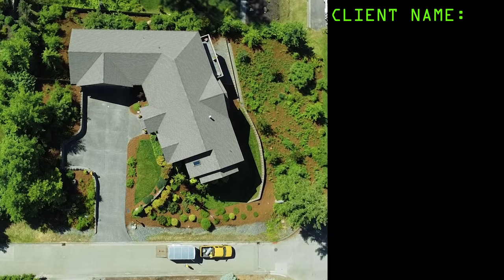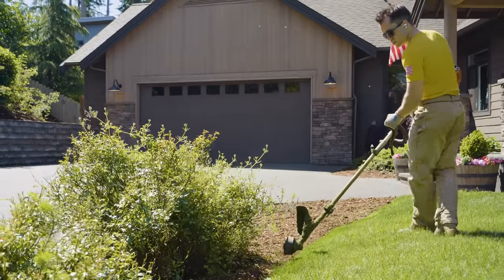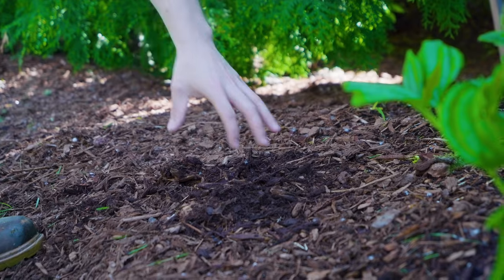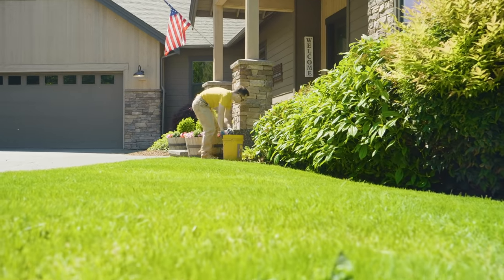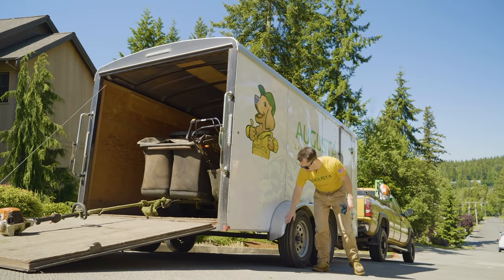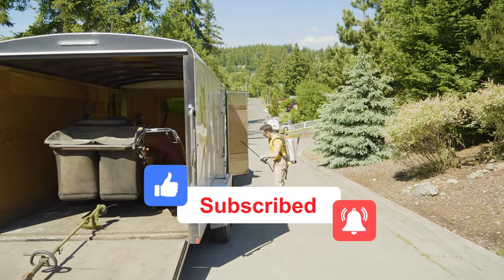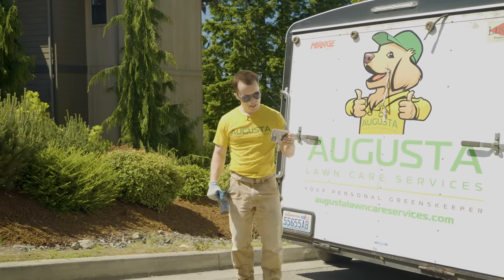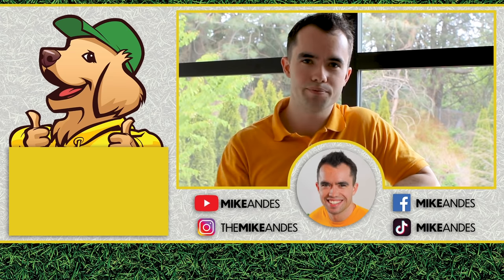The ULTIMATE Mowing and Lawn Care Equipment Setup!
Today, Mike Andes shows you the ultimate mowing and lawn care equipment setup. The type of truck, trailer, and mower you buy should be determined by the SIZE OF YOUR PROPERTIES!